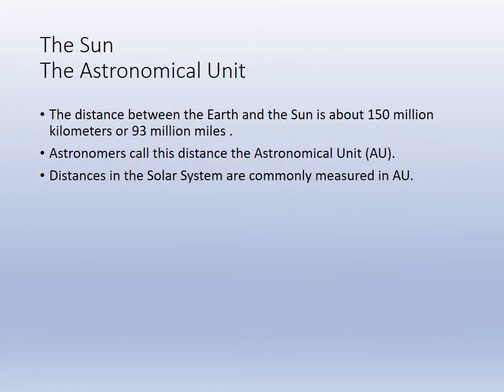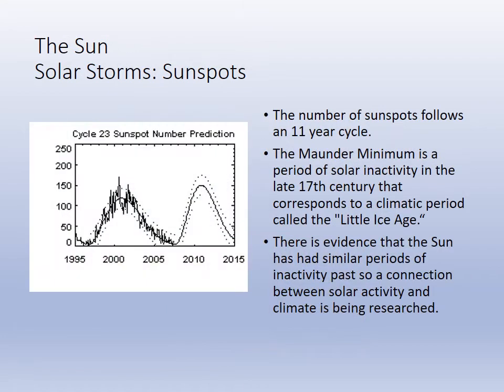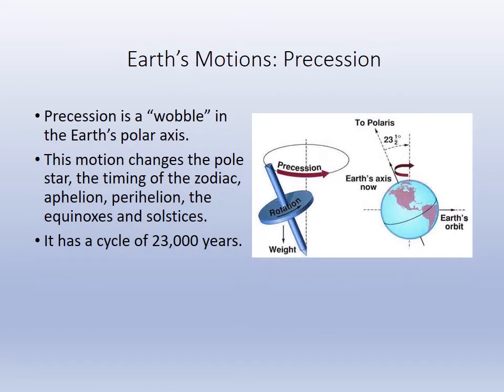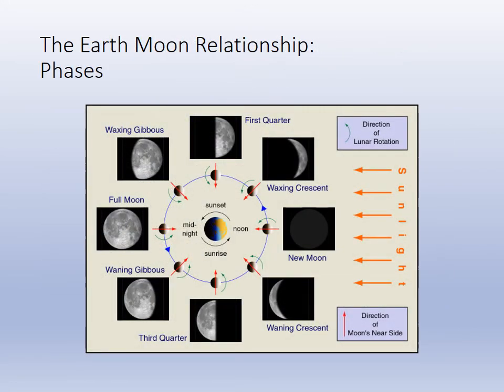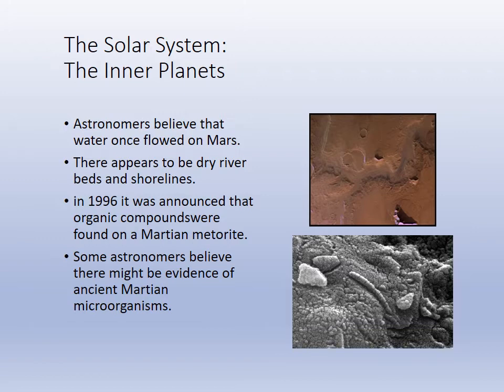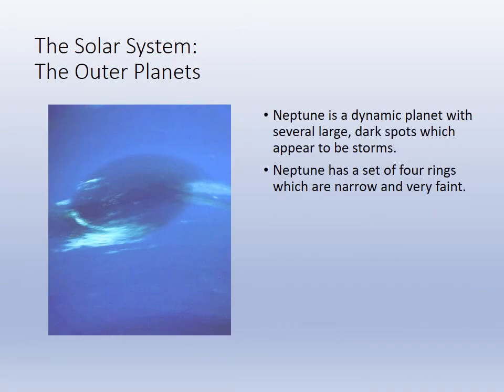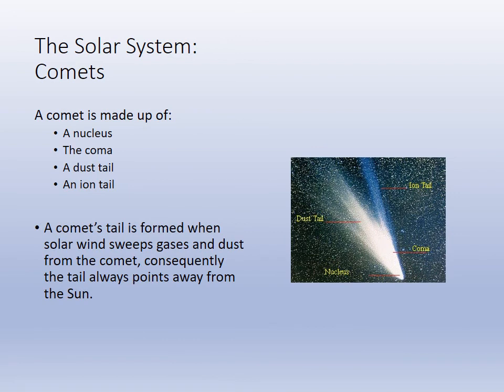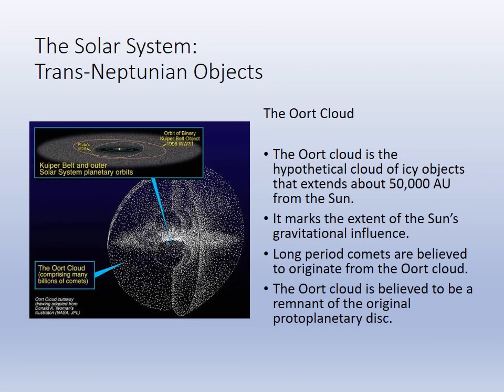20 The Solar System